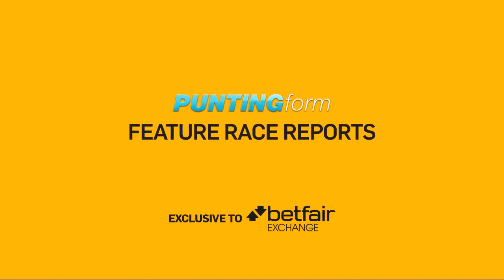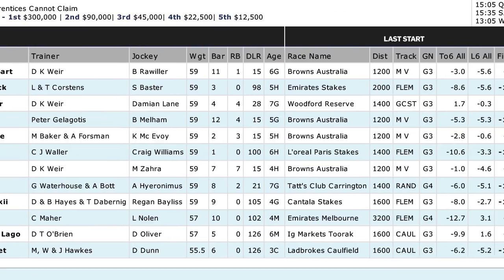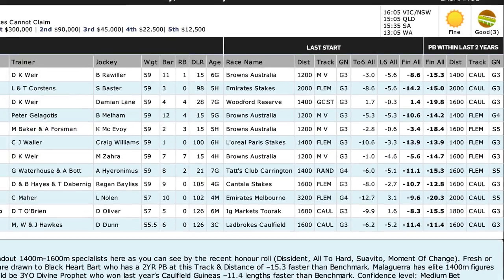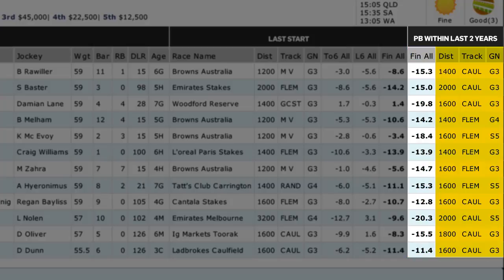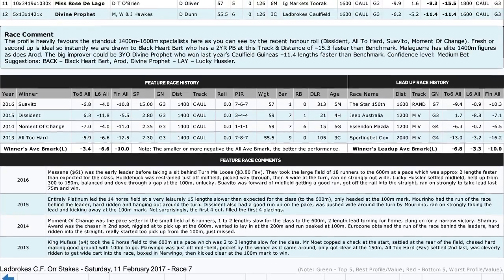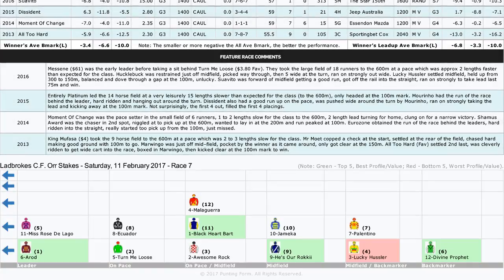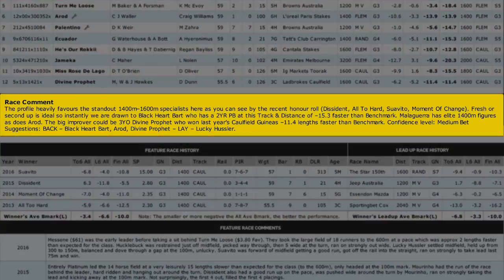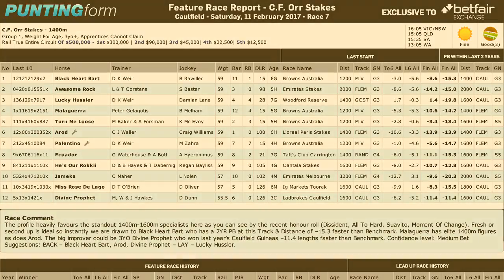Your Horse Racing Form Guide with Punting Form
Your ultimate guide to reading the best Horse Racing Form Guide in Australia: Punting Form.

At Betfair, we know that you're punting is only as good as your data. Punting Form has the best horse racing form guide, used by many of the most successful punters in the country.

If you bet on horse racing, watch this video and find out more on the Betfair Hub:

Basic horse racing form guides are not enough, you need to learn Punting Form, or similar tools.